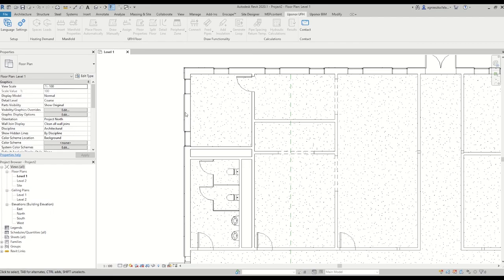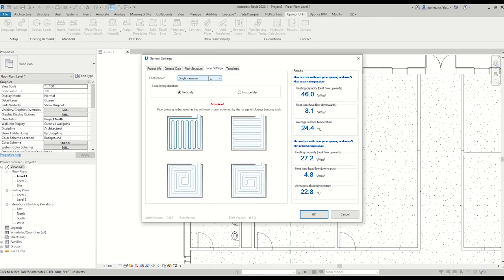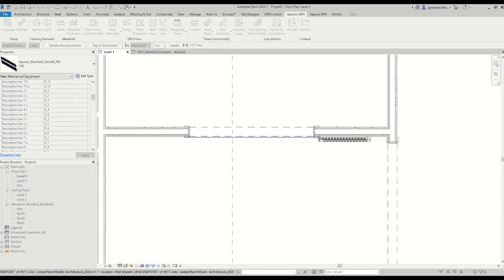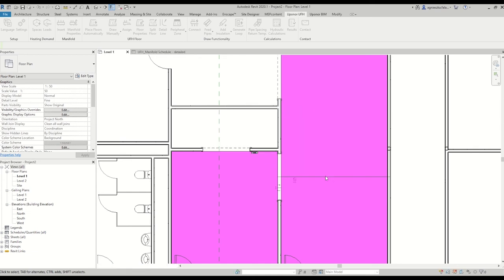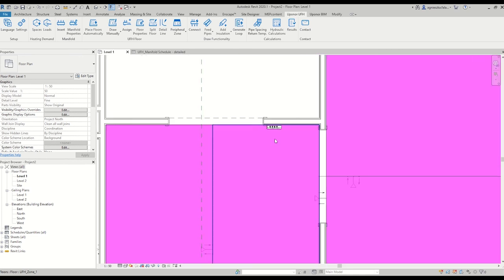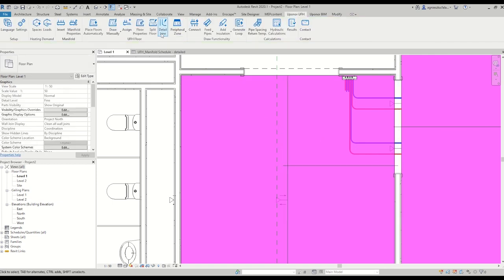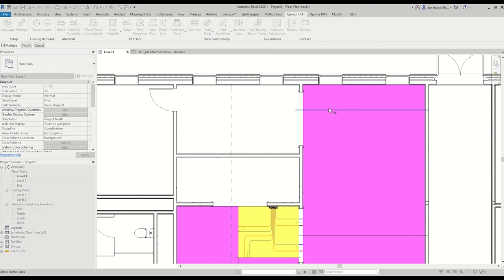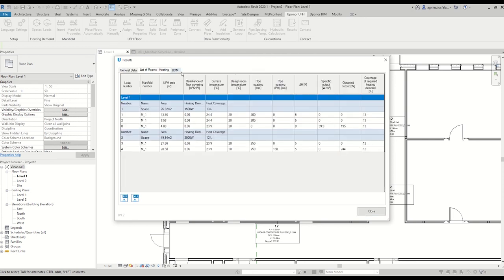How to create UFH project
Our newly updated Uponor PRO App gives you and your business excellent support in preparing for, managing, and executing your installation projects more efficiently.

All the product information you need in your hand:

• Offline access to the product catalogue, incl. item selection function
• Step-by-step Smatrix installation guides
• Smart scanning logic for all Uponor QR codes
• Access to brochures, manuals, and installation videos